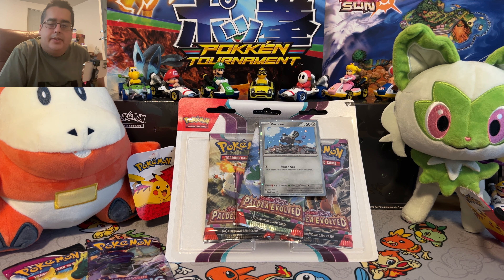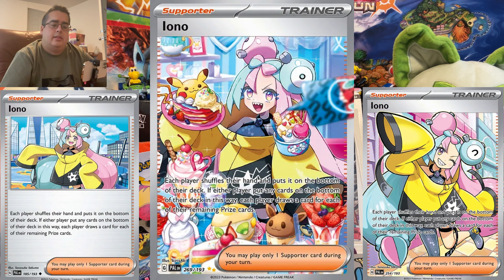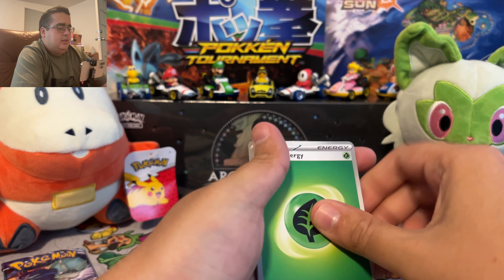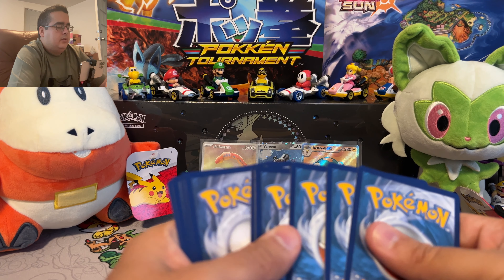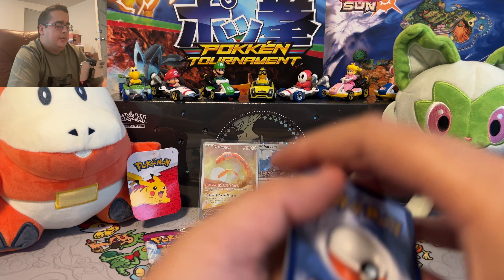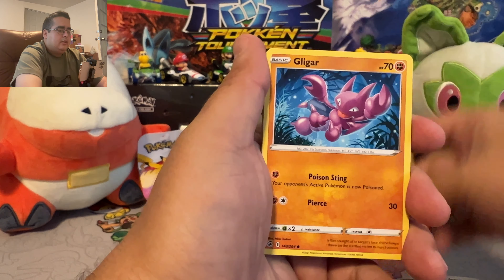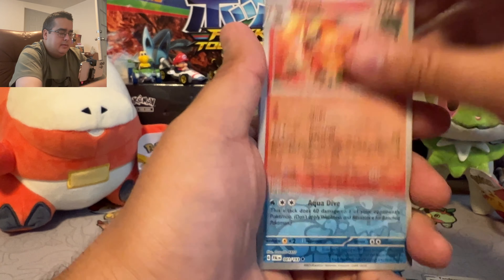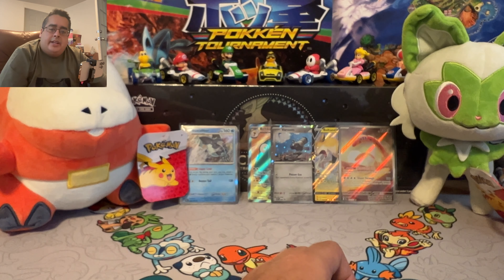Pokemon TCG Varoom Paldea Evolved 3 Pack Blister Opening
Pokemon TCG Varoom Paldea Evolved 3 Pack Blister Opening with 2 extra packs fusion strike and chilling reign